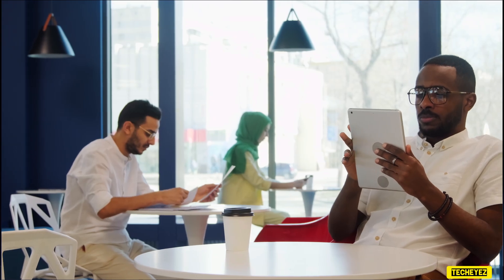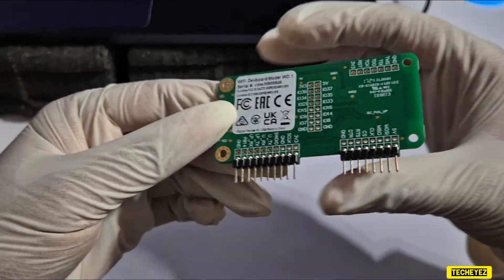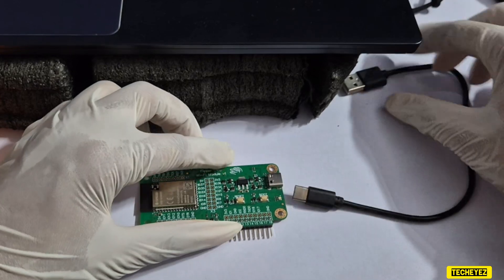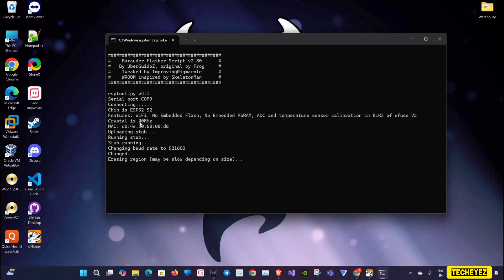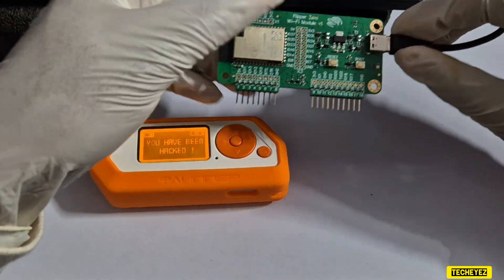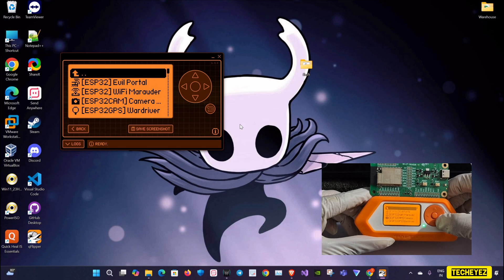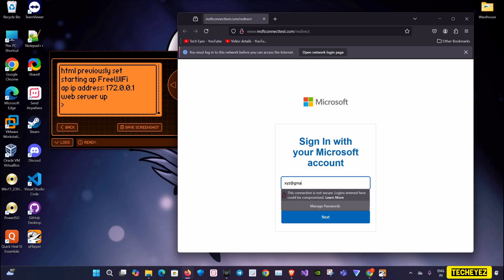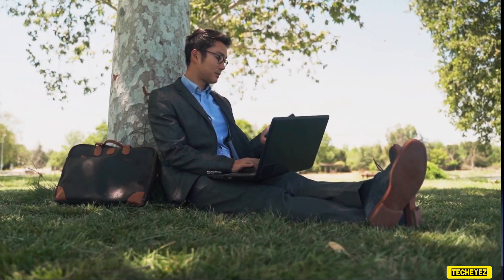Flipper Zero Exposes Evil Twin Wi-Fi Attacks : Stay Safe 🤯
Marauder is a Flipper Zero firmware feature that focuses on providing advanced tools for network analysis and attack. Can scan for nearby Wi-Fi networks and provide detailed information about them.
• Packet Injection
• Deauthentication Attacks
• Network Sniffing

Evil Portal is another advanced feature of the Flipper Zero aimed at performing social engineering attacks and creating deceptive network access points. Here’s what it involves:
• Captive Portal Creation:
• Customizable Pages:
• Network Phishing:

- - - - - - - - -  - - - - - -DISCAIMER - - -  - - - - - - - - - - - - - -
The content of this video is intended for educational and informational purposes only. We emphasize the importance of ethical hacking and cybersecurity knowledge to prevent various cyber threats against computers, websites, apps, and more. Whenever we discuss hacking, it pertains exclusively to ethical practices. All demonstrations are conducted on our own systems, servers, routers, and websites, without engaging in any illegal activities. Our objective is to promote cybersecurity awareness and equip our audience with defensive skills. TechEyez bears no liability for any misuse of the information provided.

We appreciate your respect for our intellectual property rights and compliance with copyright laws.